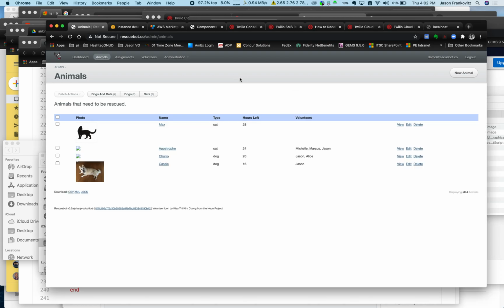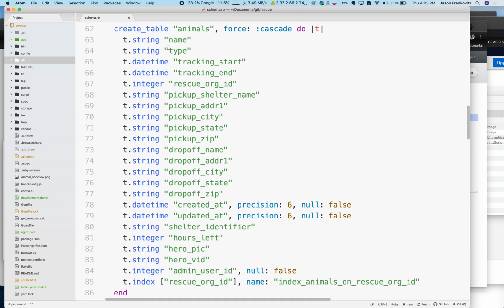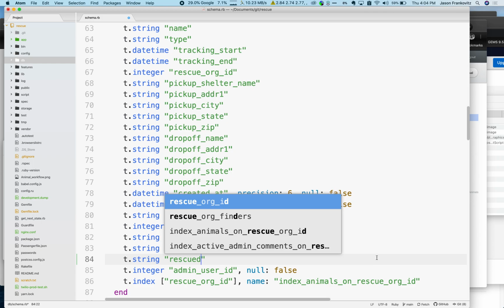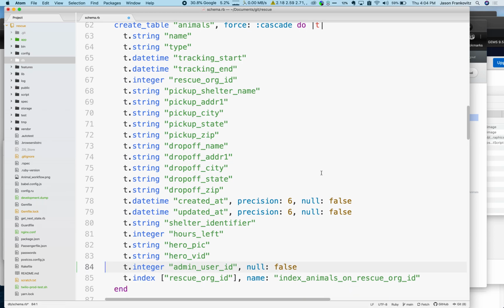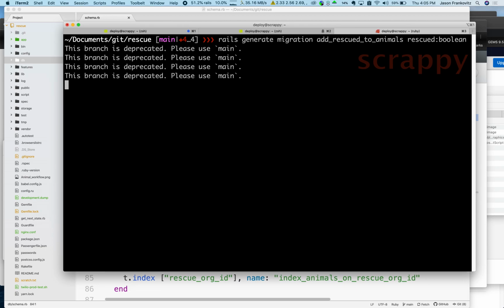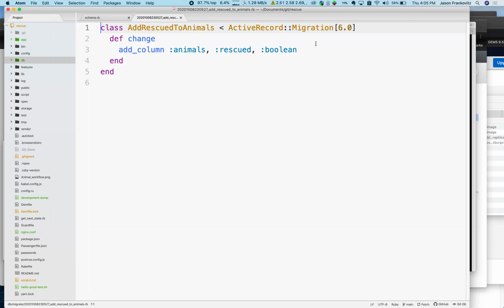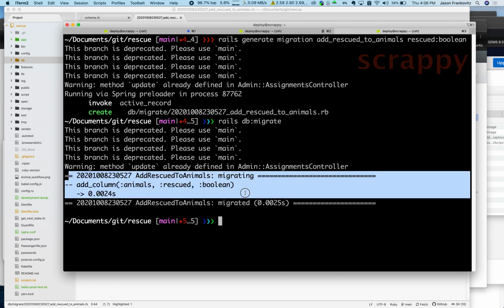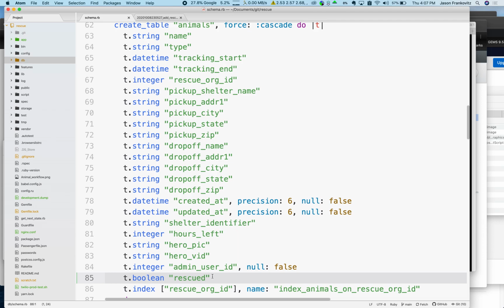Step 2: changing the database!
We're adding a migration to change our database!